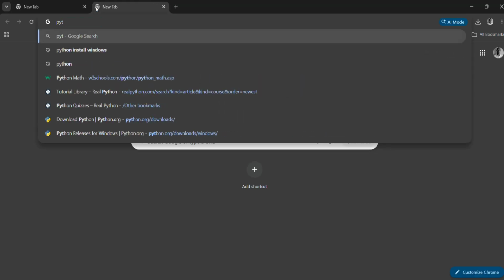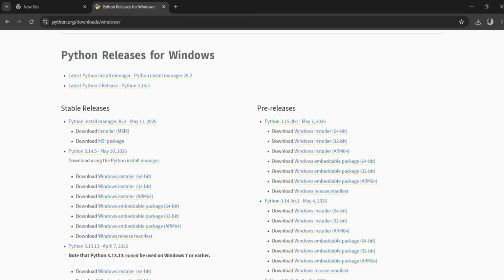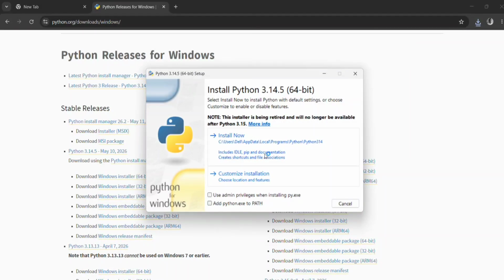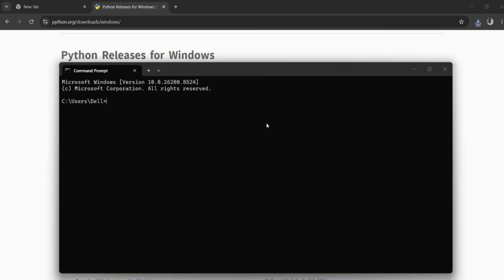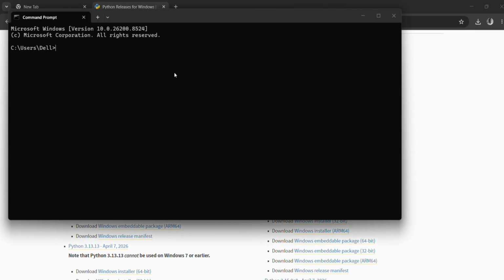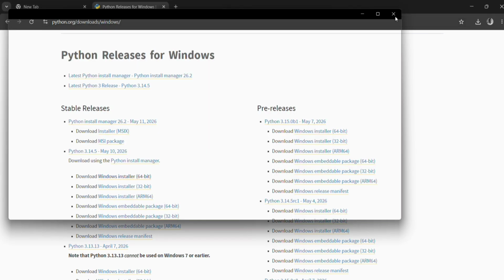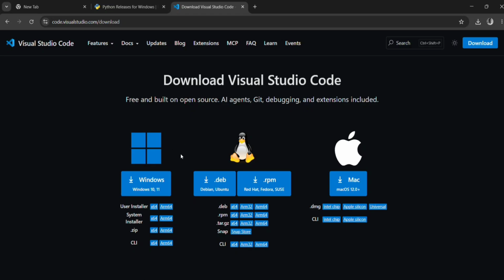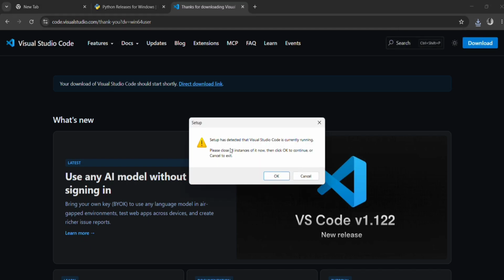Install Python and VS Code on Windows | Complete Beginner Guide (Tutorial #2)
🚀 Install Python and VS Code on Windows | Complete Beginner Guide

In this beginner-friendly tutorial, you'll learn how to install Python and Visual Studio Code (VS Code) on Windows step by step. Whether you're starting your programming journey or preparing for a Python course, this video will help you set up everything correctly.

📌 In this video:
✅ Download and install Python on Windows
✅ Add Python to PATH
✅ Verify the Python installation
✅ Download and install Visual Studio Code
✅ Install the Python extension for VS Code

Python is one of the most popular programming languages in the world and is used for web development, automation, data science, artificial intelligence, machine learning, and much more.

By the end of this tutorial, you'll have a complete Python development environment ready to start coding.

💻 Perfect for:
• Complete beginners
• Students learning programming
• Future Python developers
• Anyone interested in coding